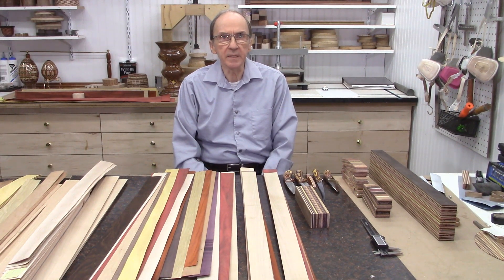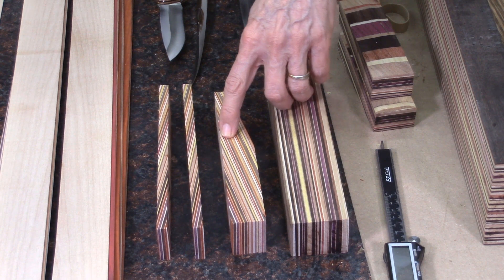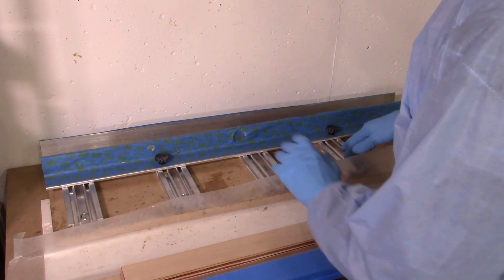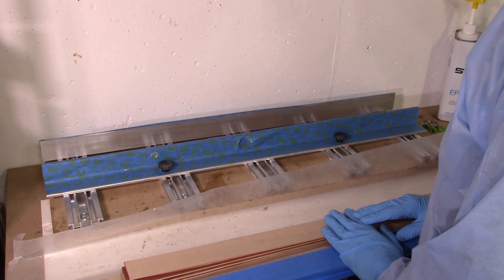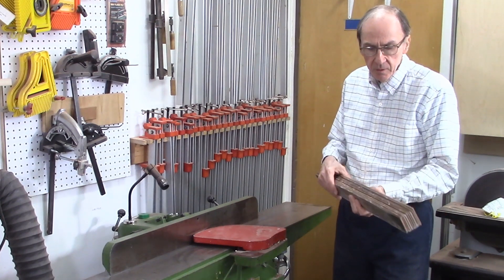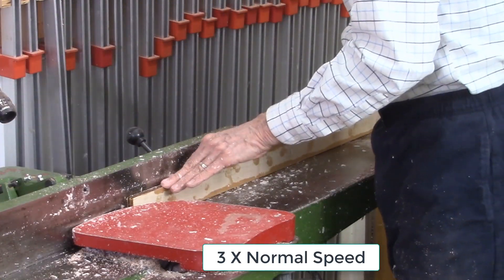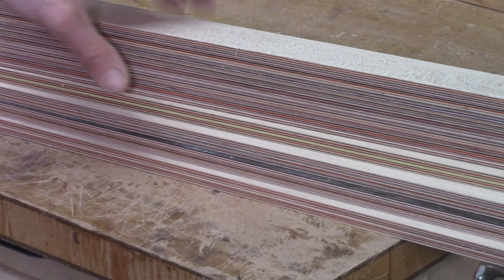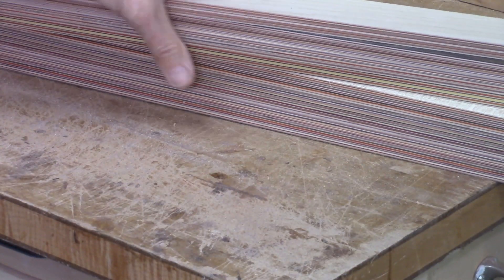Production of Multi-Layer Laminated Boards from Thin Wood Strips (72)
This video describes the design, assembly and production of multi-layered laminated boards that were produced using the thin and ultra thin wood strips cut with the Accu-Slice in a previous video. Thin board slices from 16 different varieties of wood were previously sliced with the Accu-Slice system in thicknesses from 0.008" thick up to 0.050" thick. Boards of contrasting colors,  shades and thicknesses were assembled and glued together with epoxy to produce the multi-layer laminated boards.  The glued laminated boards were than cleaned up using a jointer-planer and then sanding using an edge sander and a board sander.